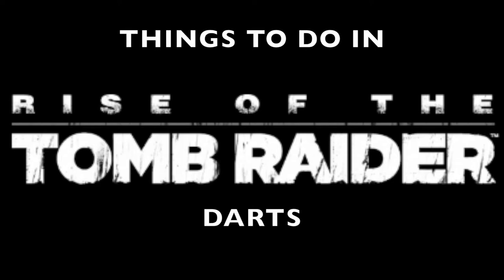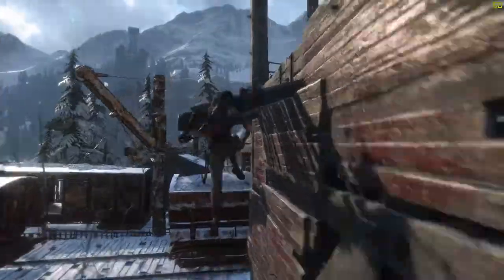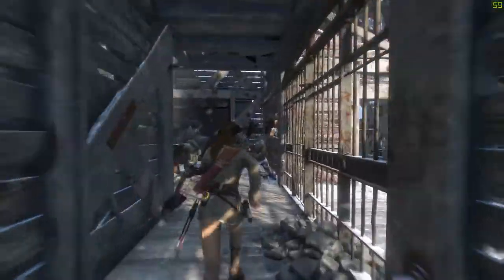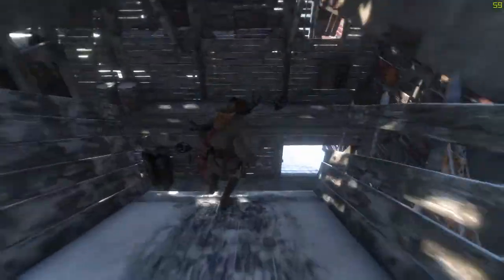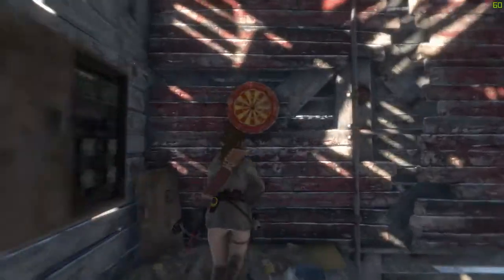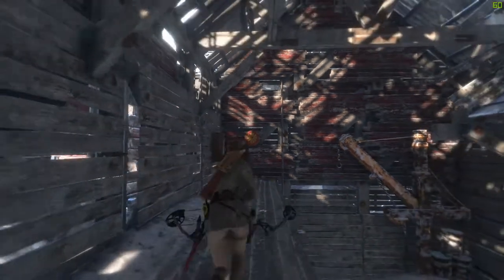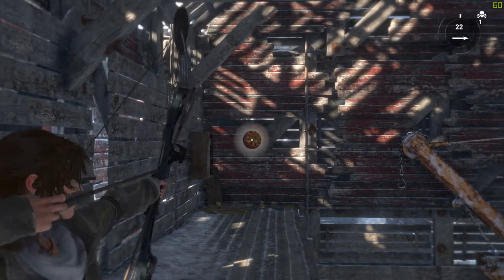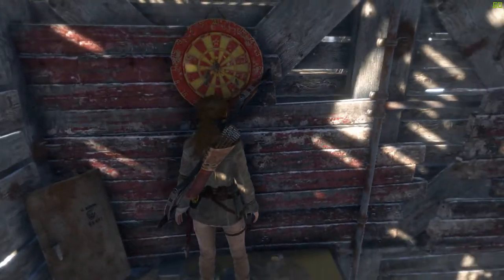Things to do in Rise of the Tomb Raider - Darts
A quick things to do in Rise of the Tomb Raider, where to find a dart board in game